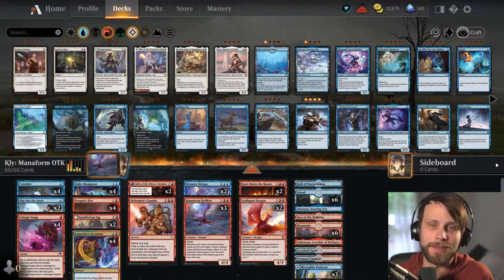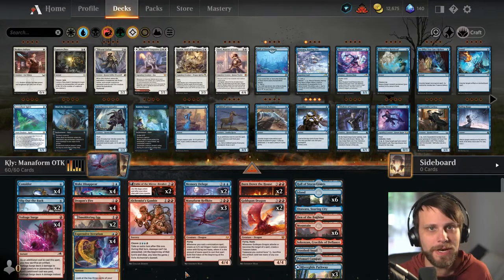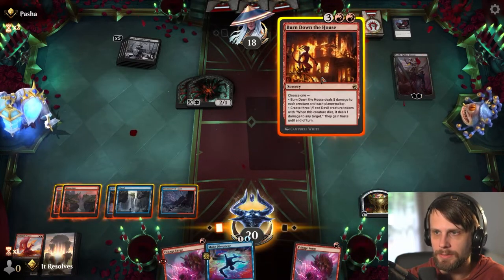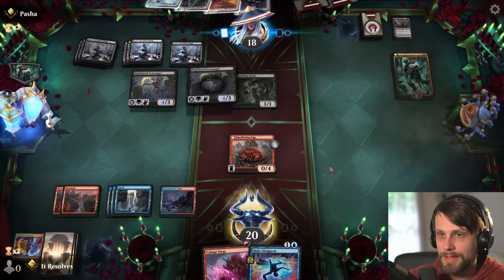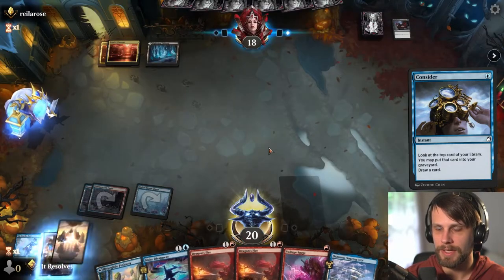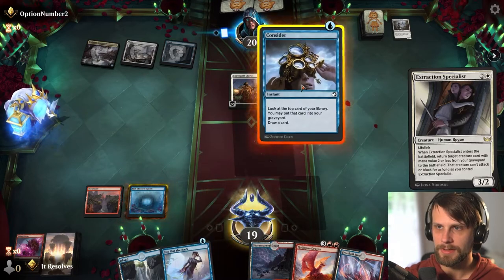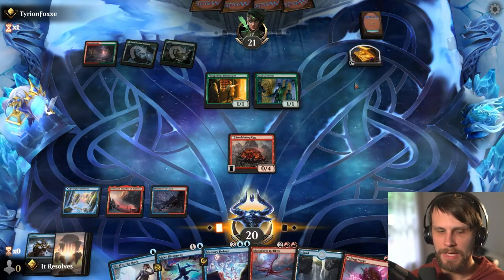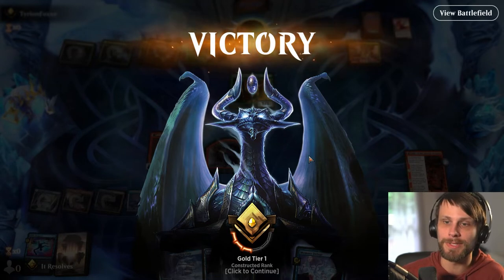MTG Arena | Streets of New Capenna Standard | Manaform OTK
Today we jump into MTG Arena and Streets of New Capenna Standard with a Manaform OTK deck created by the amazing @KlyPhoenix ! This list is hoping to capitalize on the Manaform Hellkite's ability to create extra hasty dragons and attack in for the win in a single turn. Let's see how it goes!

0:00 Deck Tech
3:30 Game 1
11:05 Patreon & Game 2
14:22 Game 3
19:01 Game 4
23:31 Wrap-Up